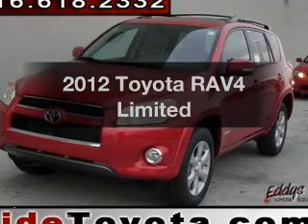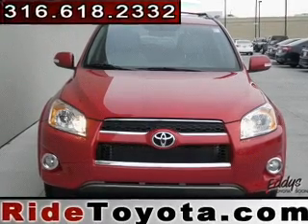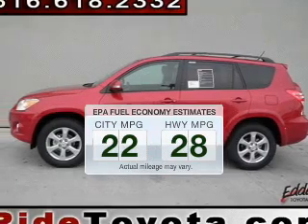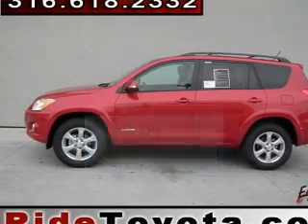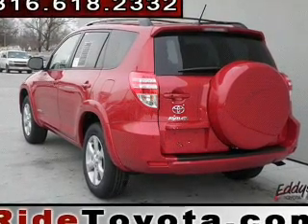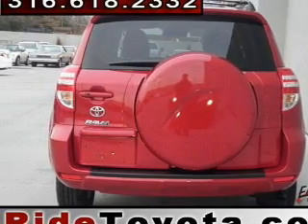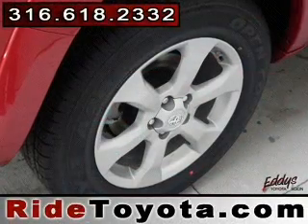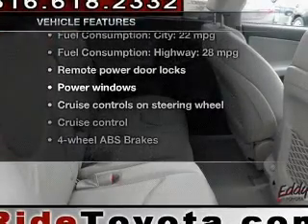2012 Toyota RAV4 - Wichita KS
Year: 2012
Make: Toyota
Model: RAV4
Trim: Limited
Engine: 2.5 liter inline 4 cylinder 16 valve MPFI DOHC
Transmission: 4-Speed Automatic
Color: Barcelona Red Metallic
Mileage: 6
Address:
7333 E Kellogg Dr